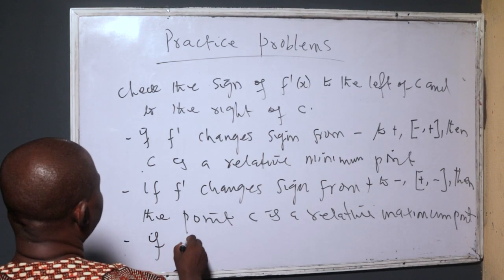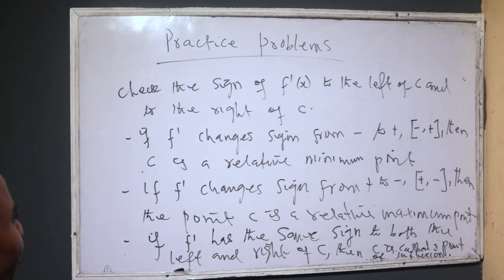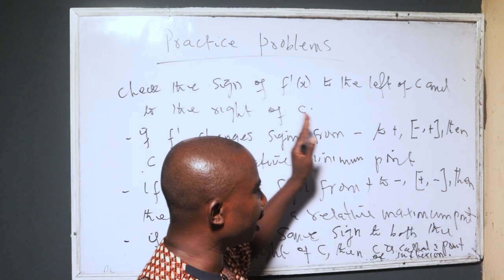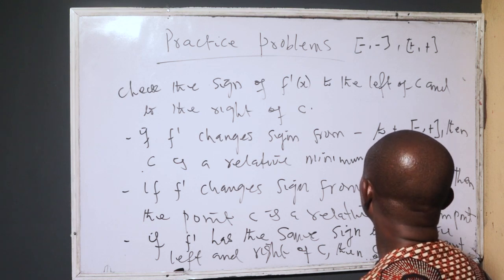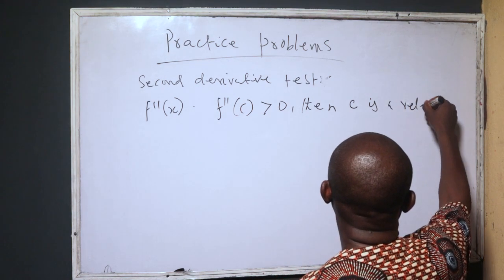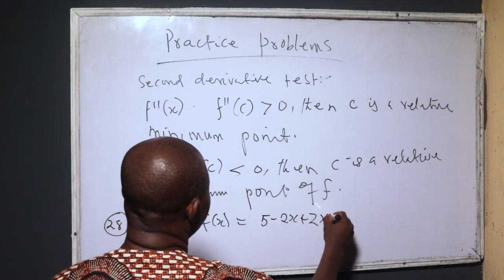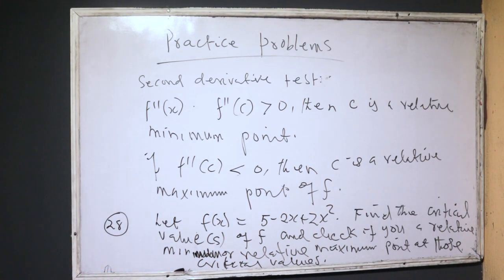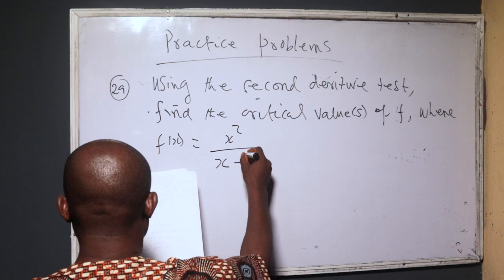Mastering Calculus: Essential Practice Problems IV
Dive into the world of calculus with our comprehensive practice problem session! Whether you’re a beginner looking to understand the fundamentals or an advanced student preparing for exams, this video is designed for you.

In this episode, we’ll cover a range of topics, including:

- *Limits:* Learn how to evaluate limits using different approaches.
- *Derivatives:* Tackle problems on finding derivatives using the power rule, product rule, quotient rule, and chain rule.
- *Integration:* Work through definite and indefinite integrals, applying various techniques such as substitution and integration by parts.
- *Applications:* Explore real-world scenarios where calculus is applied, including optimization problems and calculating area under curves.

Each problem will be presented step-by-step, allowing you to follow along and reinforce your understanding. You’ll also have the opportunity to solve challenges yourself, with solutions provided at the end of the video.

Don't forget to pause and practice! By the end of this video, you’ll feel more confident in your calculus skills and ready to tackle even the toughest problems.

Join us, and let's make calculus fun and approachable together!